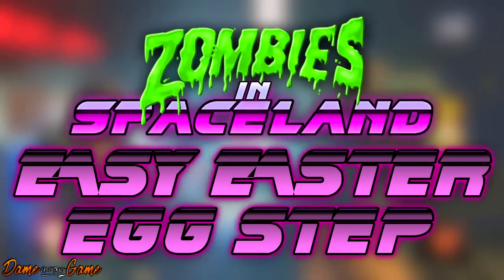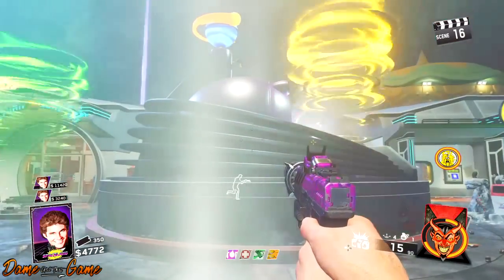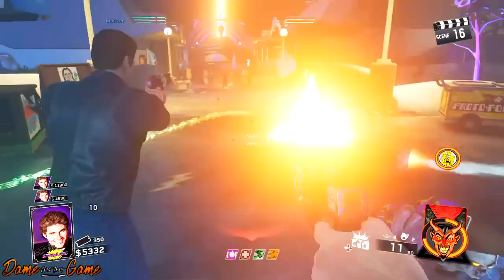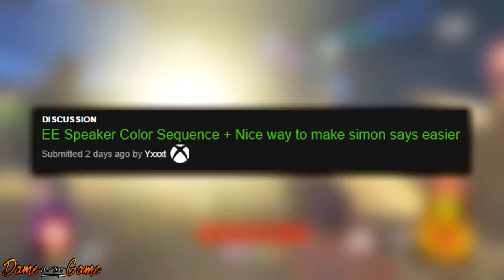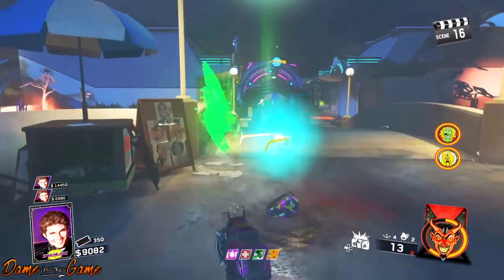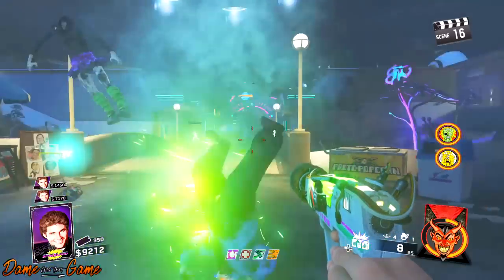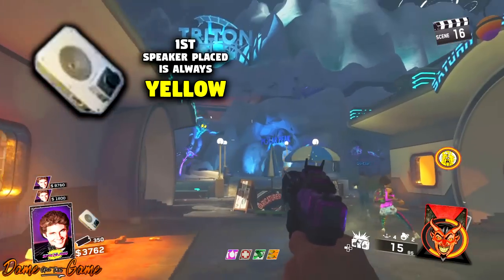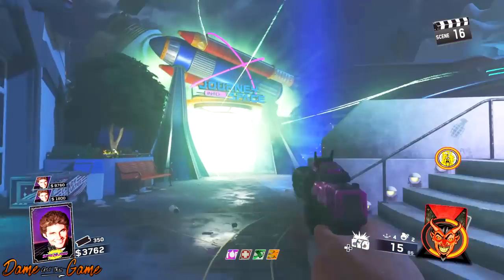*PRO TIP* EASY EASTER EGG "TRICK" Zombies In Spaceland Simon Says Step, (Infinite Warfare Zombies)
Sup My G's, So i have this amazing tip for the main easter egg in Zombies In Spaceland that will make the main easter egg so much easier, its fo the Simon says
part of the easter egg and will allow you to know the color order of the beams of the lights on the floor and even able to pick their order, If you enjoyed my video "Call Of Duty "*PRO TIP* EASY EASTER EGG "TRICK" Simon Says, Zombies In Spaceland (Infinite Warfare Zombies)" Please Share, leave a LIKE rating and SUBSCRIBE XD

► EE Speaker Color Sequence + Nice way to make simon says easier

►What Do They Do? All 13 Perk 'a' Cola's

"Remember guys take no notice of negative people, we are all here to enjoy this community together!" ✌
Rise above the haters m8 there to bate to relate remember you're great at "least" a 8 outta 8 ❤